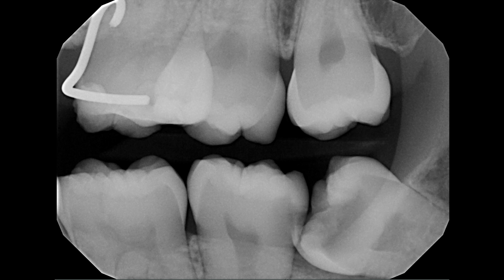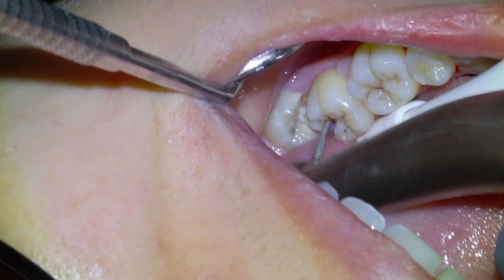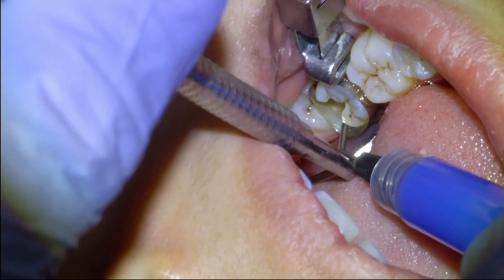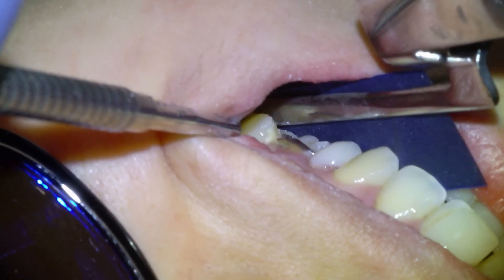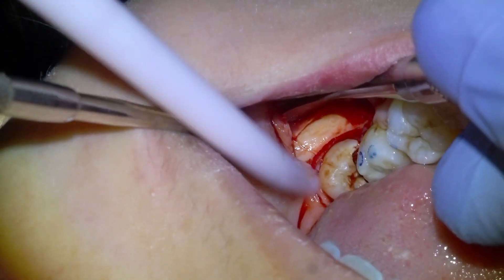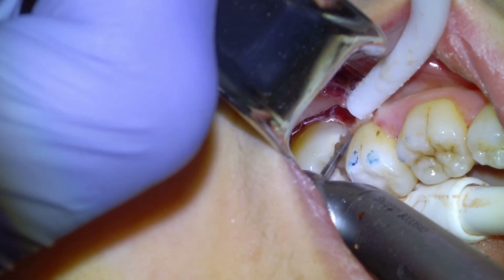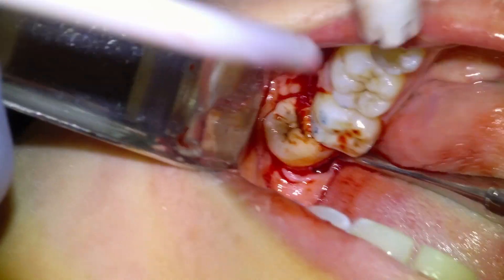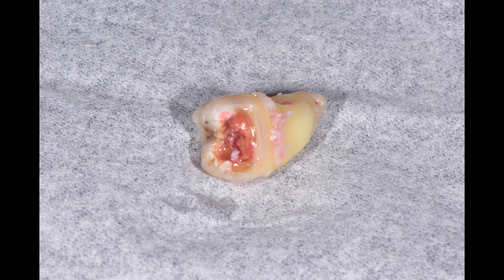[14] Surgical extraction of impacted wisdom tooth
Addressing some major decay caused by an impacted wisdom tooth.